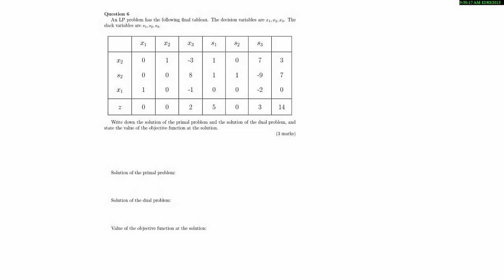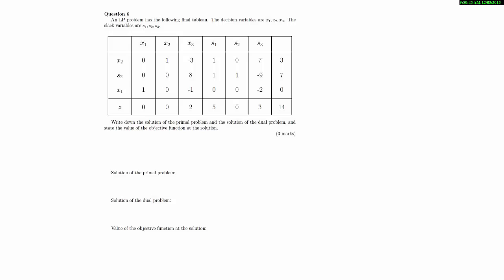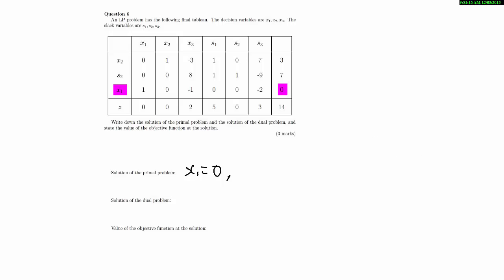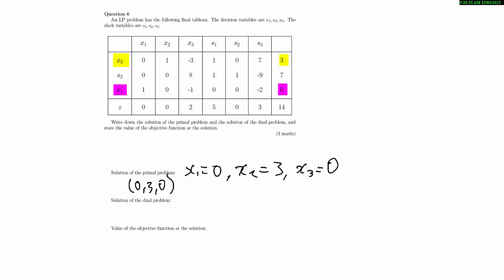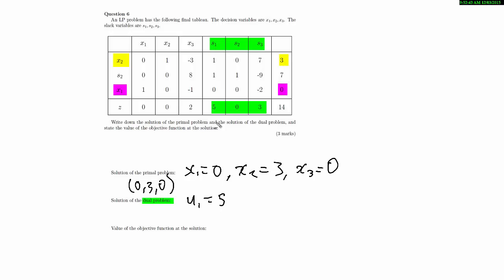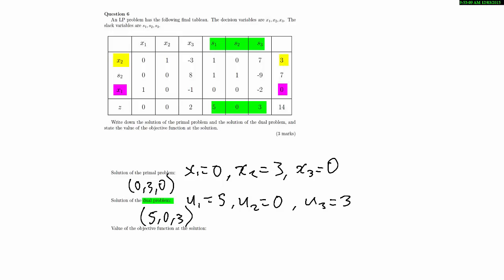2013 Exam Q6